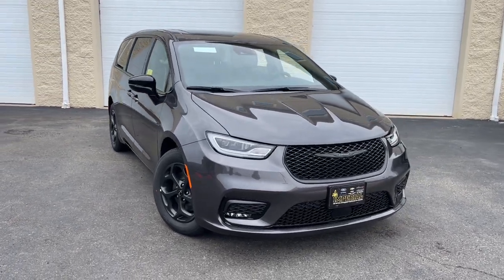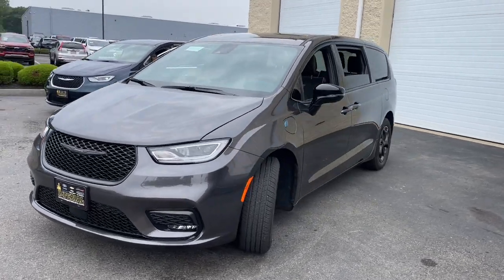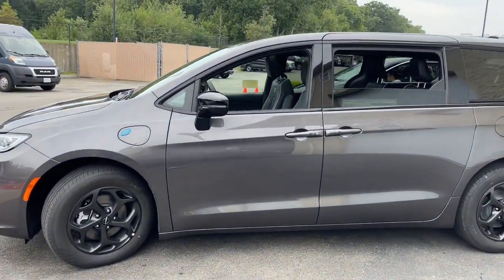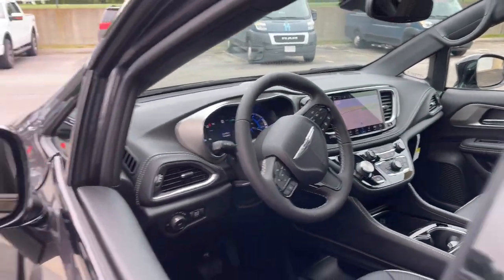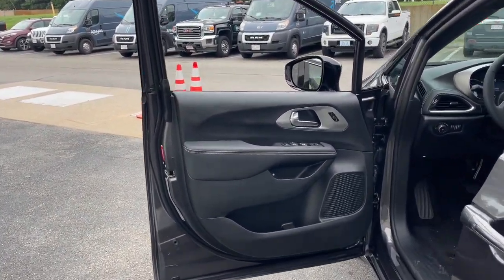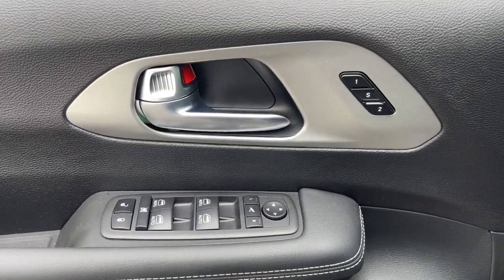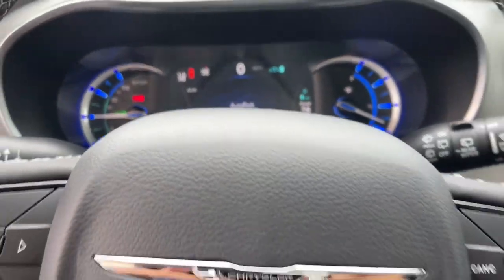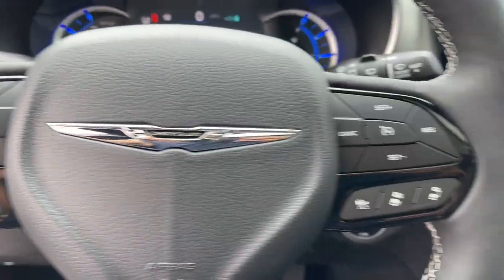2023 Chrysler Pacifica Milford, Mendon, Worcester, Framingham MA, Providence, RI 23-474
Granite Crystal Metallic Clearcoat New 2023 Chrysler Pacifica Limited available near me in Milford, Massachusetts at Imperial CDJR. Servicing the Mendon, Worcester, Framingham MA, Providence, RI area.

Imperial CDJR
18 Uxbridge Rd

Nav System  Moonroof  Third Row Seat  Heated Leather Seats  Rear Air  Panoramic Roof  Quad Bucket Seats  ENGINE: 3.6L V6 PLUG-IN HYBRID  TRANSMISSION: EFLITE SI-EVT  S APPEARANCE PACKAGE  Power Liftgate. Hybrid Limited trim  Granite Crystal Metallic Clearcoat exterior and Black interior. Warranty 5 yrs/60k Miles - Drivetrain Warranty; brbrbrbrKEY FEATURES INCLUDEbrbrLeather Seats  Third Row Seat  Navigation  Sunroof  Panoramic Roof  Quad Bucket Seats  Power Liftgate  Rear Air  Heated Driver Seat  Cooled Driver Seat  Back-Up Camera  Premium Sound System  Satellite Radio  iPod/MP3 Input  Bluetooth Rear Spoiler  MP3 Player  Power Third Passenger Door  Keyless Entry  Remote Trunk Release. brbrbrbrOPTION PACKAGESbrbrS APPEARANCE PACKAGE Body Color Door Handles  S Badge  Black Day Light Opening Moldings  Piano Black Interior Accents  Premium Fascia Upper/Lower Grille w/Black Surround  Tires: 235/60R18 BSW AS  Premium Rear Fascia Black  Wheels: 18  x 7.5  S-Model Aluminum Design 3  Anodized Ink Badging  Gloss Black Exterior Mirrors  TRANSMISSION: EFLITE SI-EVT (STD)  ENGINE: 3.6L V6 PLUG-IN HYBRID (STD). Chrysler Hybrid Limited with Granite Crystal Metallic Clearcoat exterior and Black interior features a V6 Cylinder Engine. brbrbrbrThe Buy For Price reflects all applicable manufacturer rebates and/or incentives (not all will qualify) and is based on retail purchase with additional dealer discounts including a $1 000 Imperial Trade Assistance Bonus for qualifying 2013 or newer retailbrbrThe Buy For Price reflects all applicable manufacturer rebates and/or incentives (not all will qualify) and is based on retail purchase with additional dealer discounts including a $1,000 Imperial Trade Assistance Bonus for qualifying 2012 or newer retailable trades, low APR options available in lieu of rebates and dealer discounts. Price subject to change if manufacturer rebates change. Lease, business and fleet acquisitions may result in a different pricing and rebate structure. Price does not include tax, title, registration, and documentation fee or other applicable fees. Due to the current unprecedented market conditions, availability of some vehicles is severely restricted. Acquisition and/or replenishment of these vehicles may come at a premium price. Accordingly, some vehicles may be sold at a price higher than MSRP. Vehicle must be paid in full and take same day delivery from dealer stock. No wholesalers or dealers. Call or email our phone and internet team for the most current rebate information and Imperial discounts. Our Red Tag price online is for our market area only. Price cannot be combined with any other discounts or promotions. Not responsible for typographical or pricing errors. May include vehicle demonstrators. Stock photos may be used and picture may not reflect actual vehicle. Transparency is our goal. $1,737 - Exp. 11/05/2023 $868 - Exp. 11/05/2023